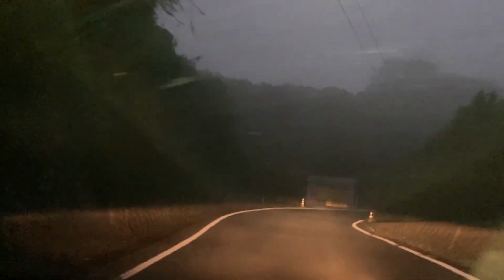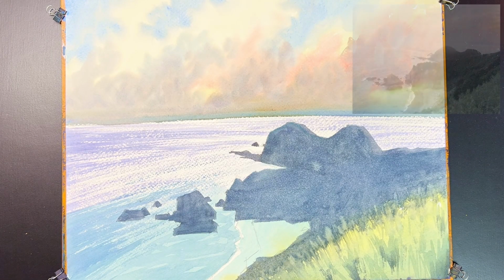Painting the rugged, mysterious beauty of Japan's narrowest peninsula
In the summer of 2022, I went on an epic painting adventure to the Japanese island of Shikoku.

One of the highlights of the trip was a long, narrow peninsula.

This peninsula is very beautiful with amazingly dramatic and rugged cliff faces.

And I found a view of this peninsula with a beautiful view of the surrounding sea and evening sky.

garethartist

Gareth.